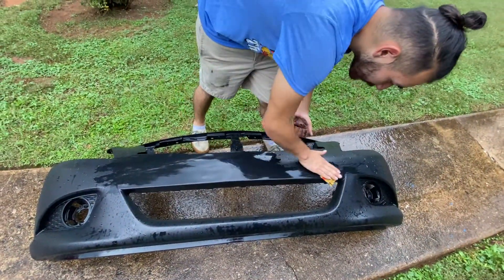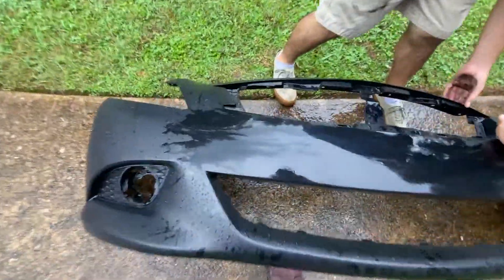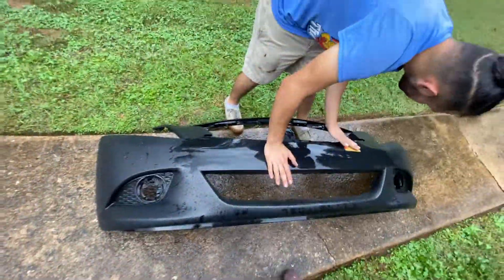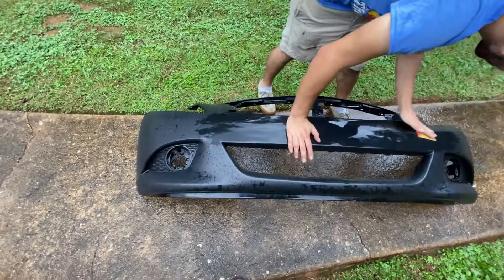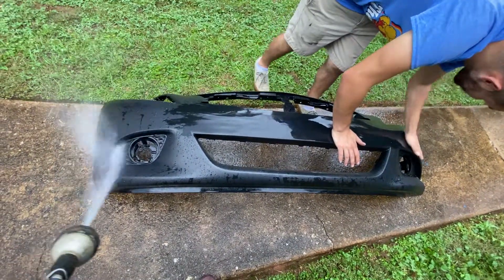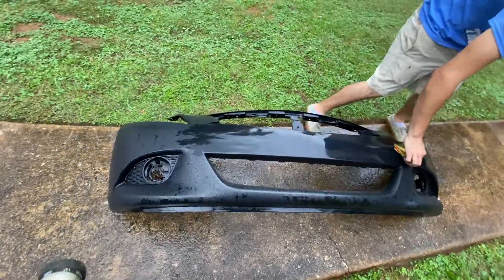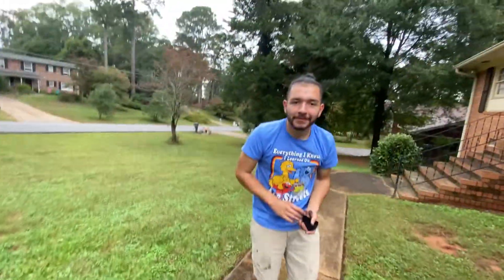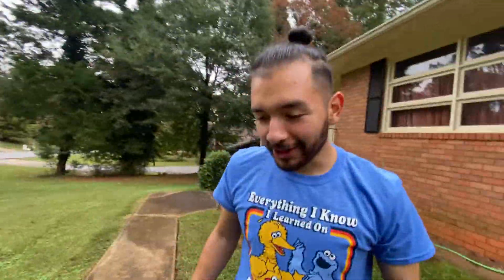G37 Paint Match!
Sol Vlogs